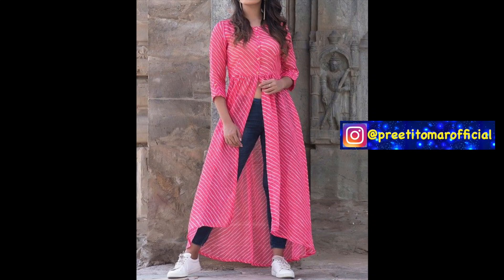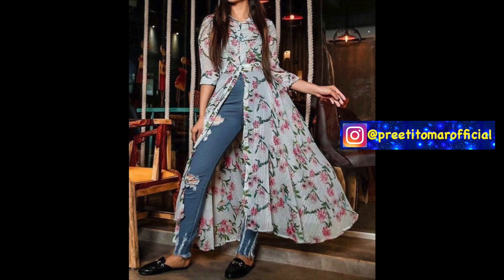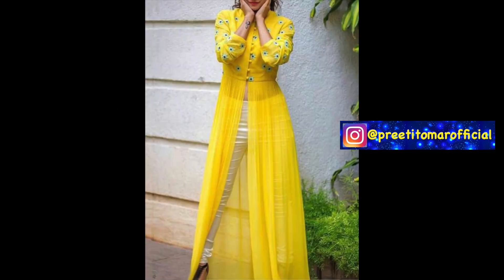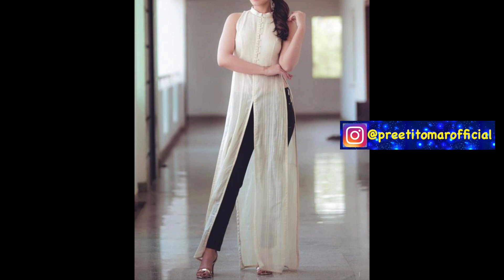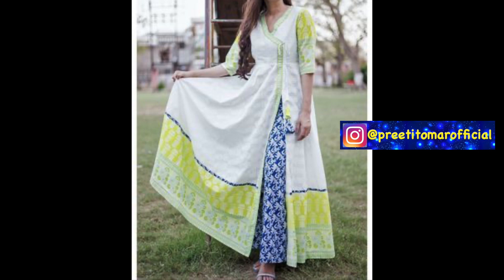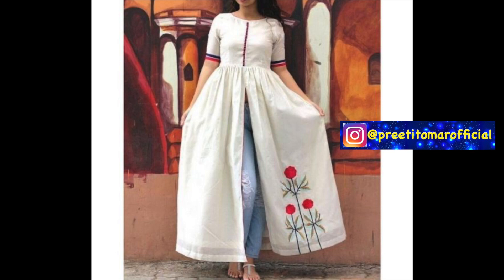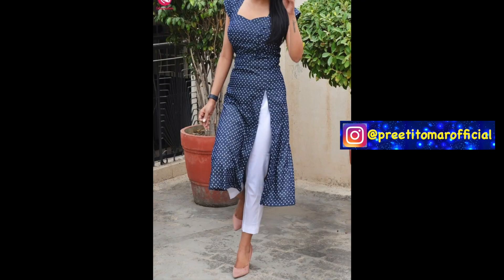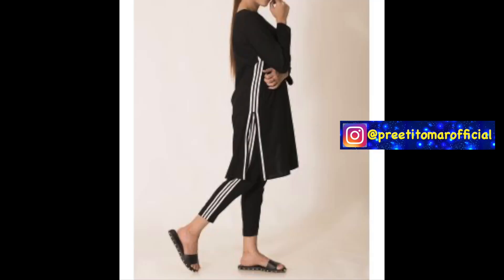Latest Front Cut Kurti Design | Long High Slit Kurti Designs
Note: Here, I will share the latest fashion trends In India, Indian wear designing tips, styling tips for Indian wear, styling tips for short girls, styling tips for fat girls, latest fashion trends in India, celebrity outfit ideas, how to create daily wear looks and shopping hauls.